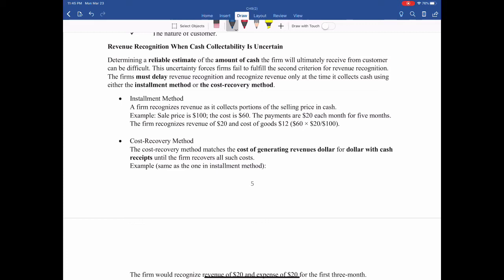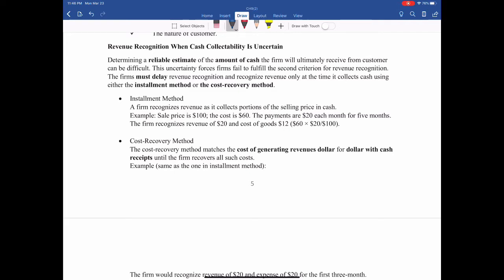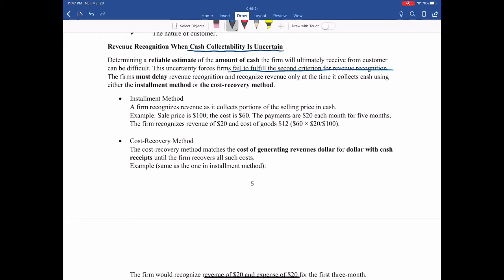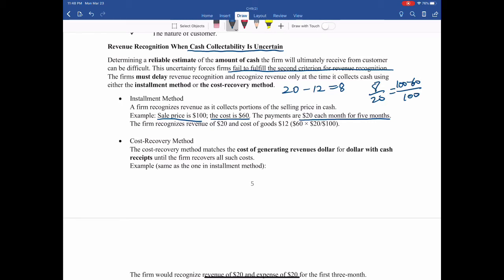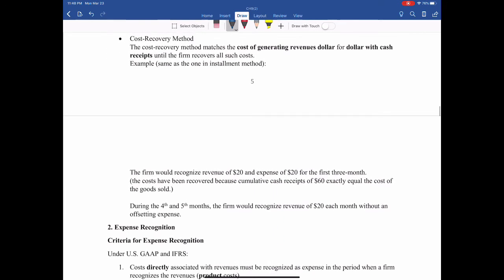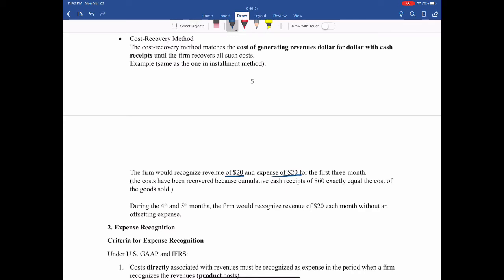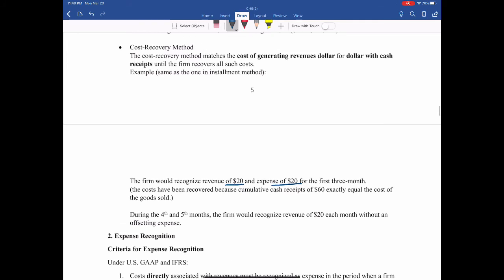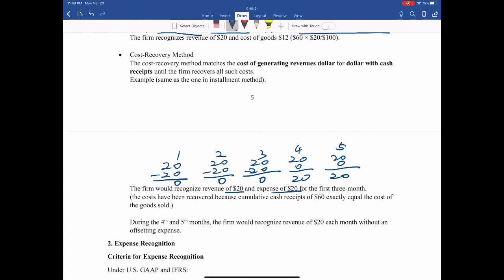Revenue Recognition When Cash Collectability is Uncertain